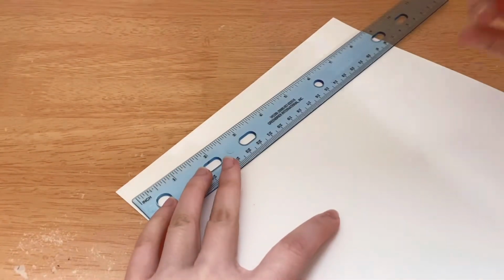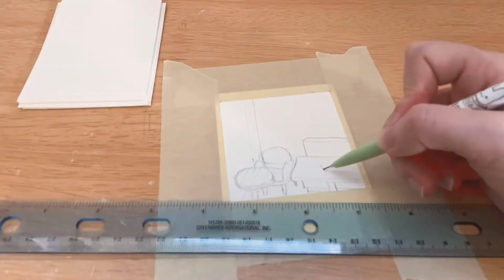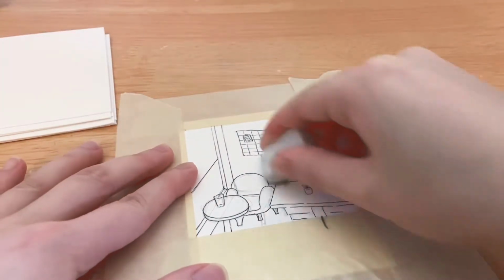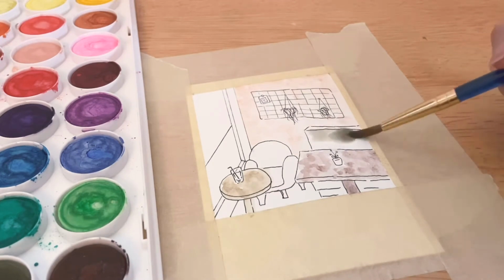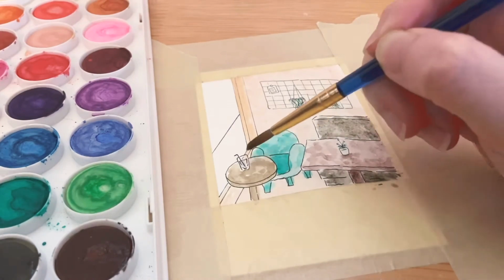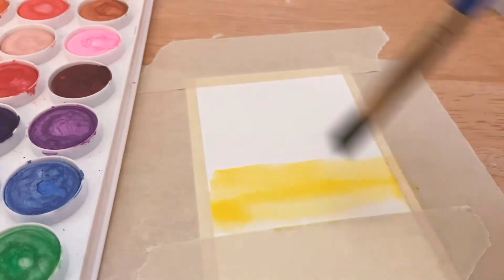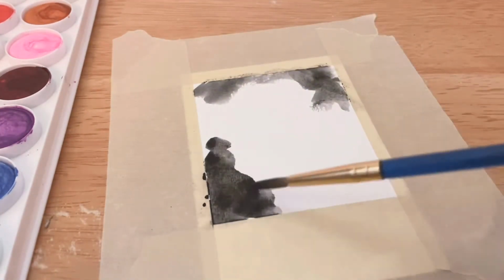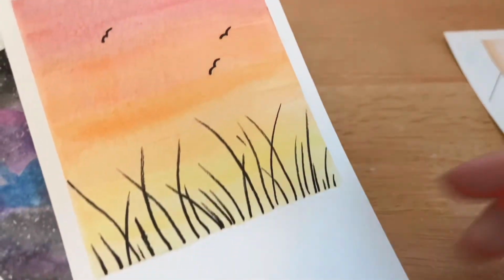How to Make a Polaroid Painting || EASY watercolor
These paintings turned out absolutely stunning!!  I had so much fun filming this and watch the painting process.

Measurements:
~paper size: 9x12in
~side frame: 1/8in
~top frame: 1/4in
~bottom frame:  1 1/8in

Mona Lisa- VALNTN & Peter Fenn (feat. Tray Haggerty)